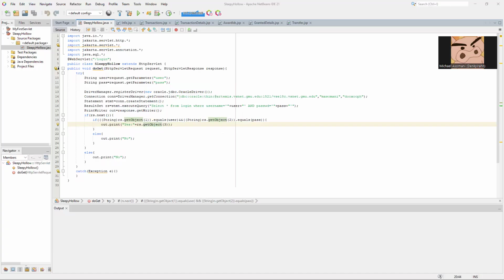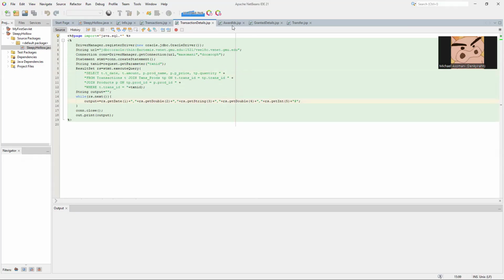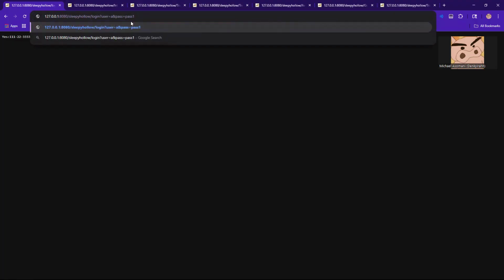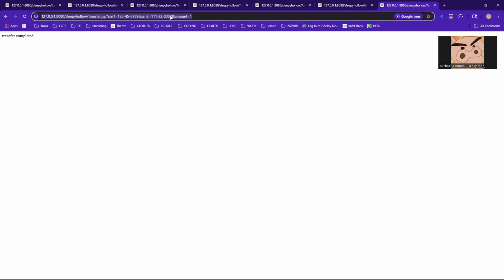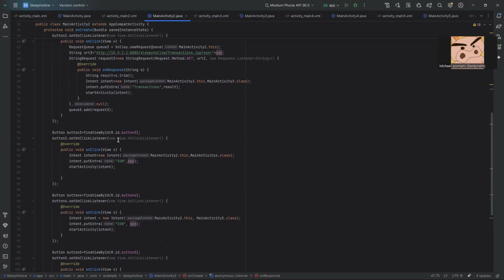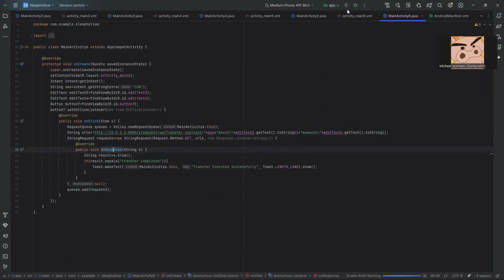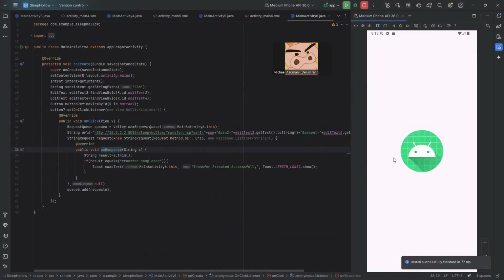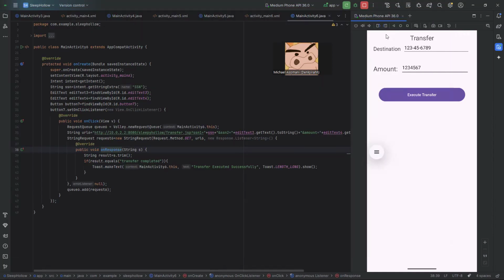Michael Asomani's Project Component 4, CS-450-A01